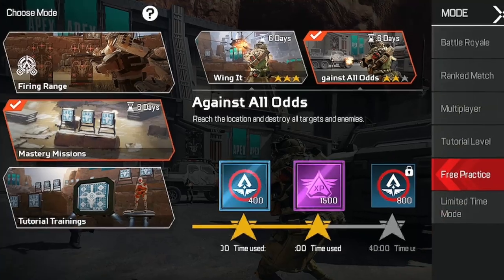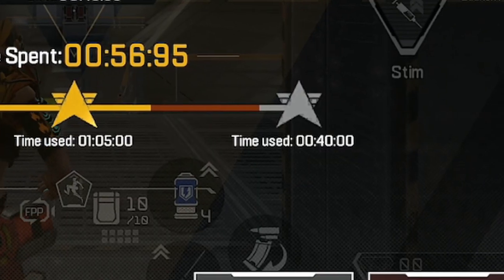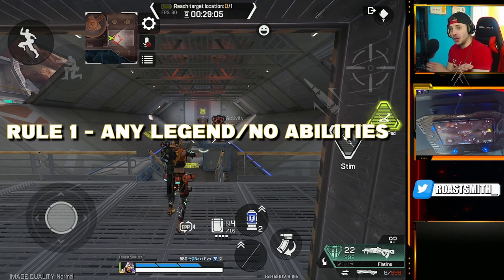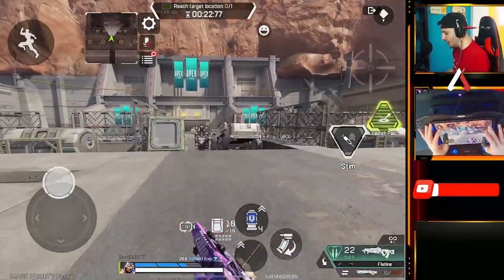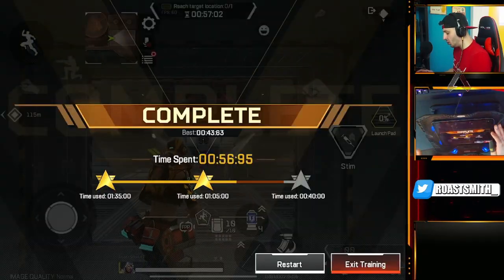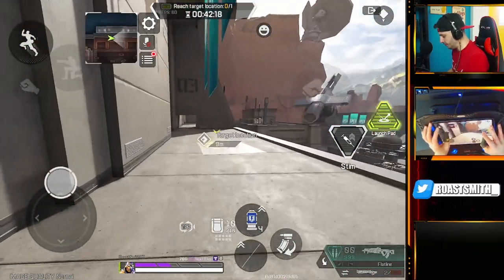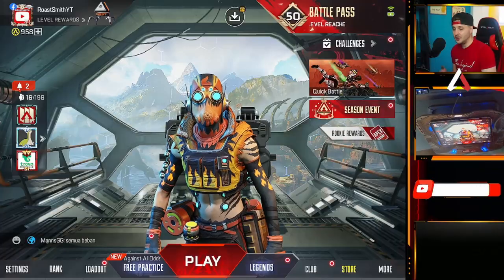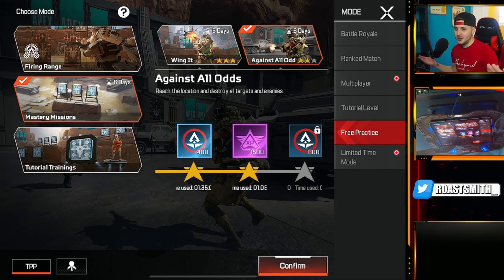SPEEDRUN Challenge In Apex Legends Mobile! (First Ever)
Wassup legends, thought I'd bring you something a bit different and run the first ever SPEED RUN Challenge in Apex Legends Mobile!